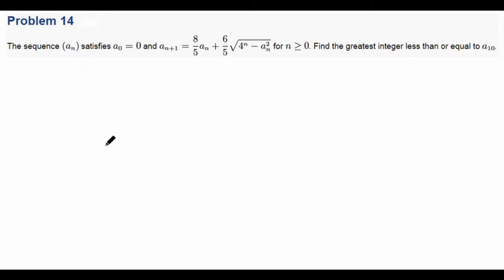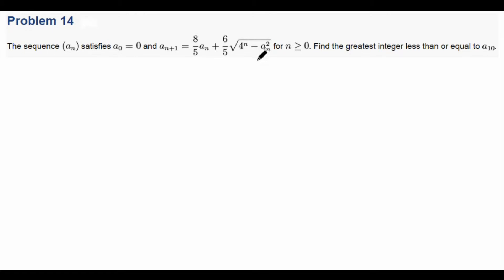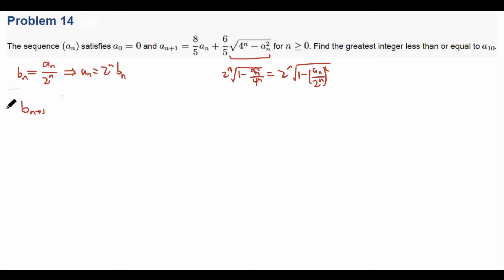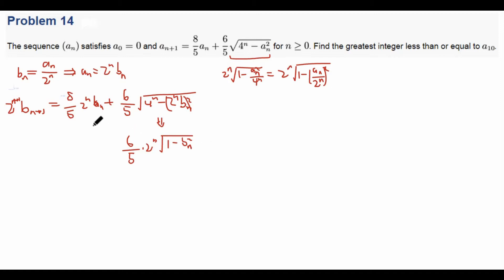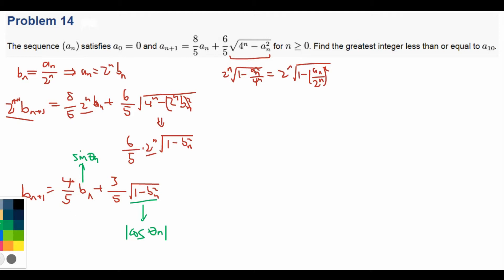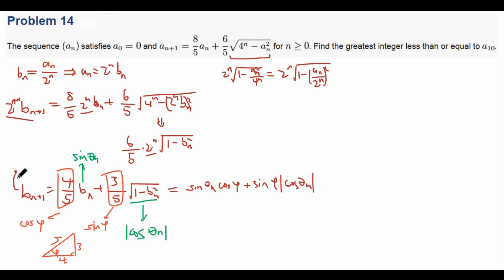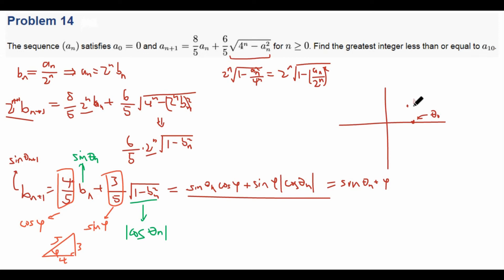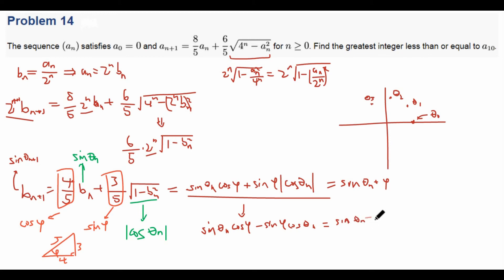Sequences and Series Part 1 [AIME II 2009 #14]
As some more AIME preparation, I solve a hard sequences problem!